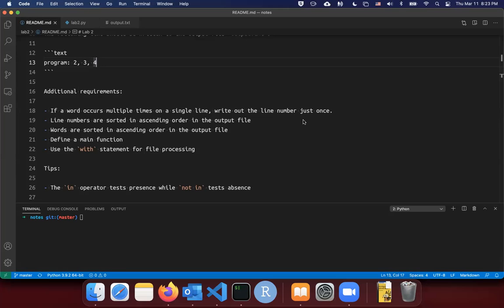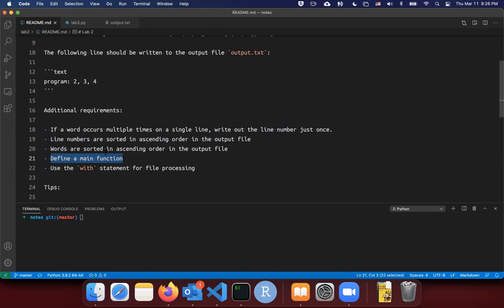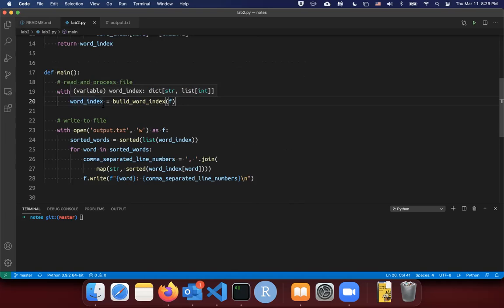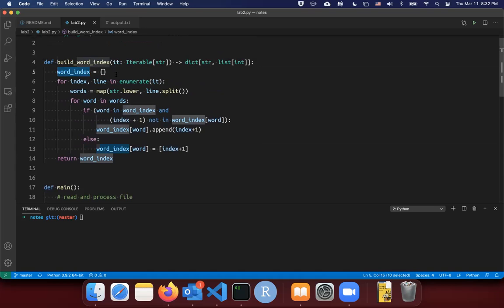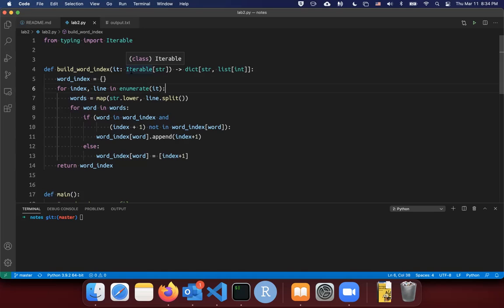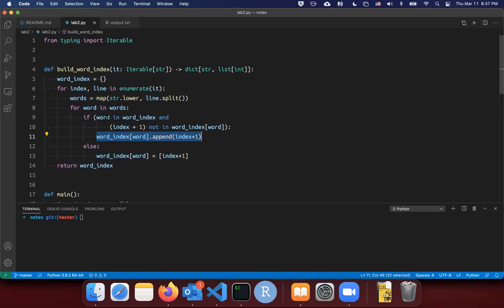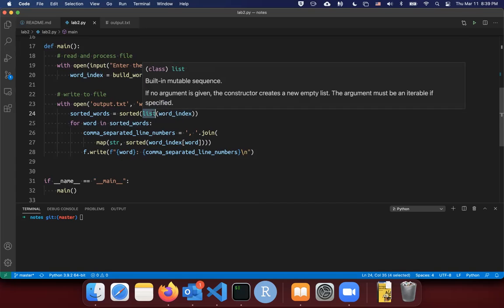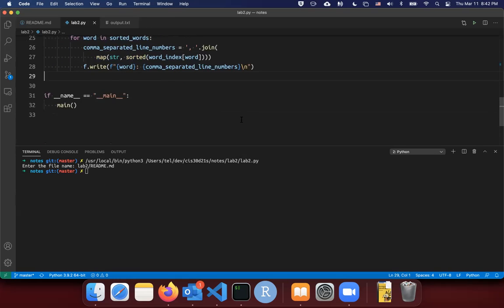[CIS-30D-21S] Lab2 Feedback